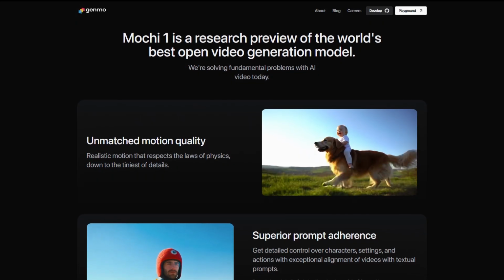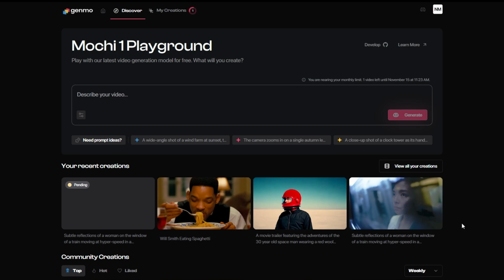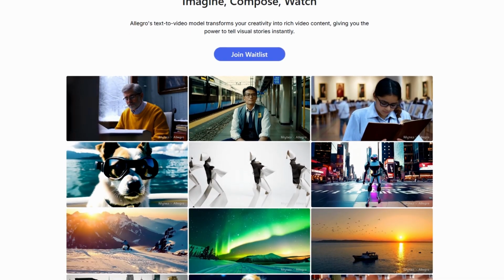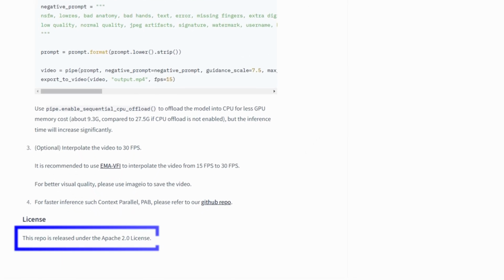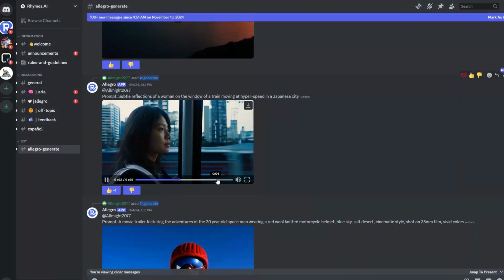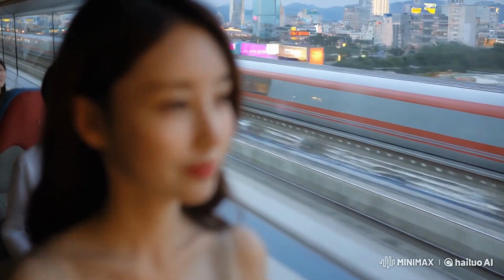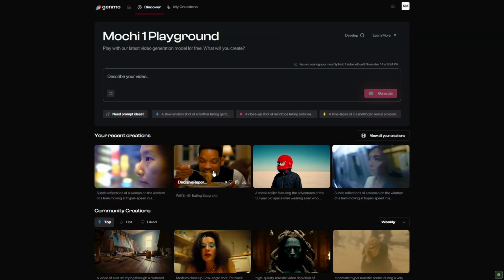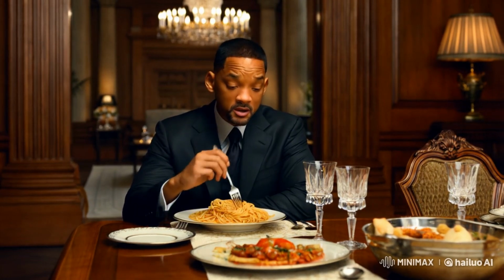Not One But Two New Open-Source AI Video Generators!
Discover the future of open-source AI video generation with Genmo Mochi 1 and Rhymes AI Allegro! In this video, we dive into these two powerful tools, test them with tricky prompts, and compare their performance to leading AI models like Runway Gen 3, Sora, Keling, and Minimax.

Highlights:

Genmo Mochi 1: Outputs at 480p with cutting-edge asymmetric diffusion Transformers. Plans for higher resolutions coming soon.

Rhymes AI Allegro: 720p video generation at 15 FPS, with text-to-video and future updates like image-to-video.

Both tools are free, open-source, and available under the Apache 2.0 license, meaning they’re ready for commercial use!